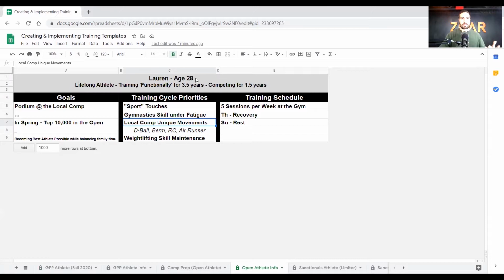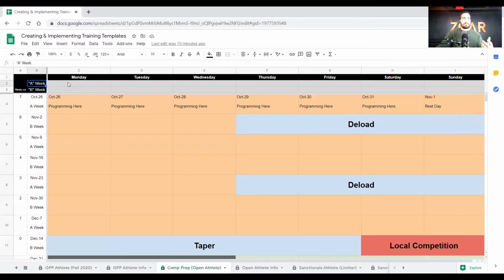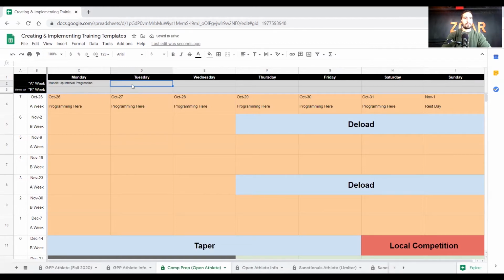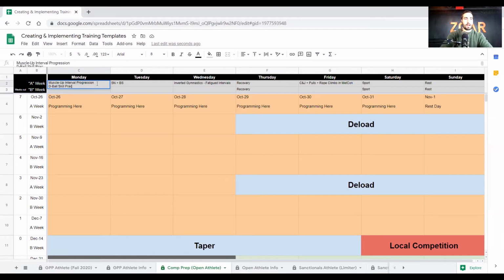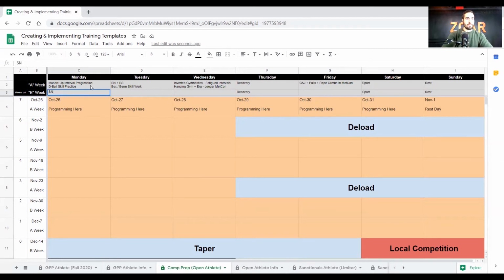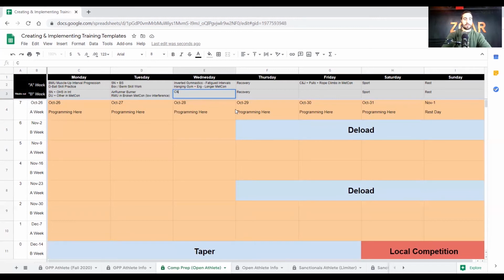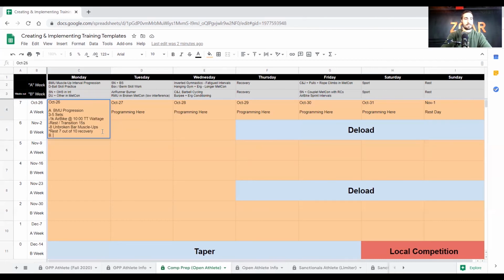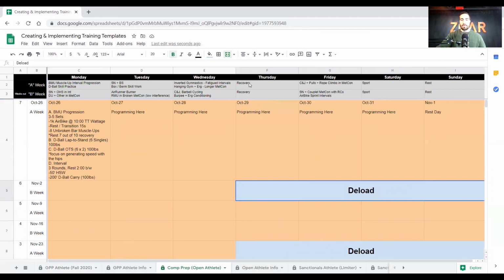Training Template Construction: Open-Level CrossFit Athlete (Part 2 of 3)